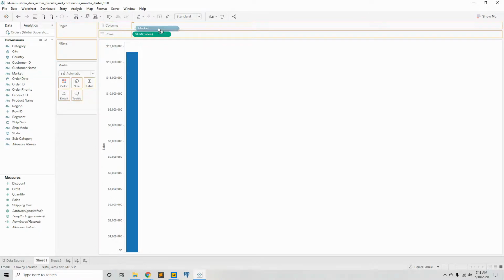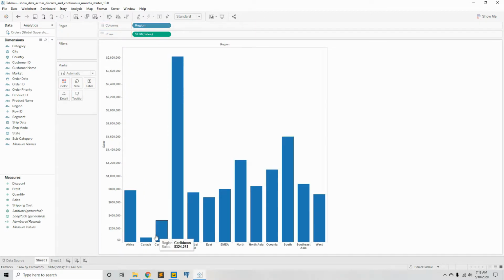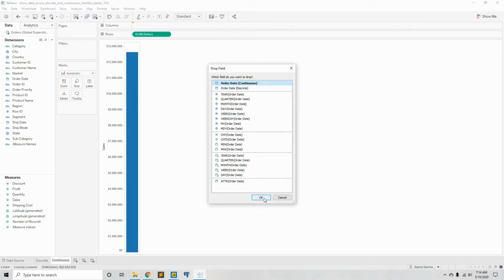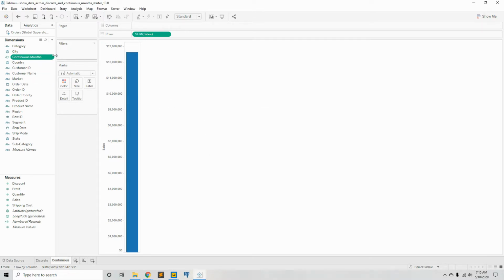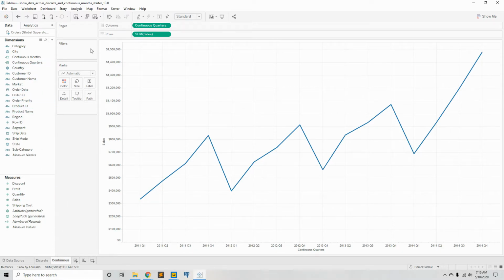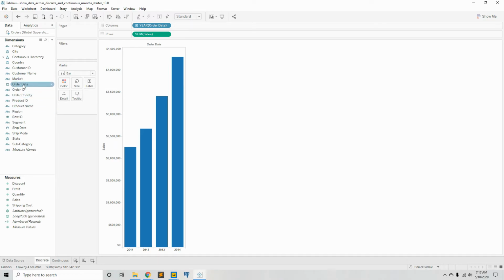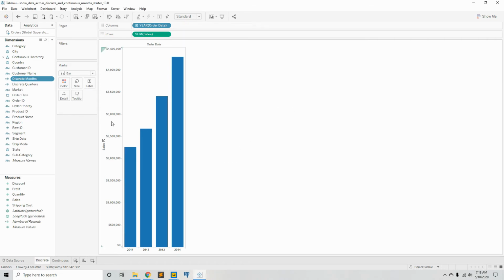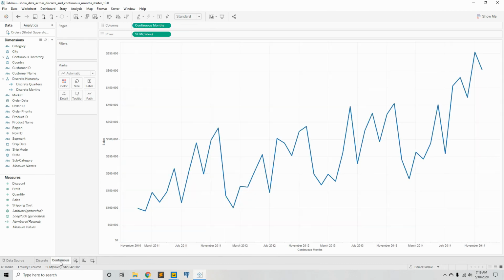Tableau Tutorials - Working with Dates - Discrete Dates and Continuous Dates with Examples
Setting your dates as discrete or continuous fields will significantly change how your visualizations aggregate.